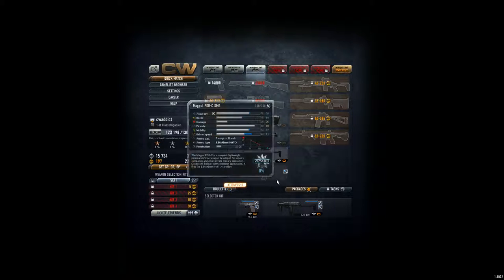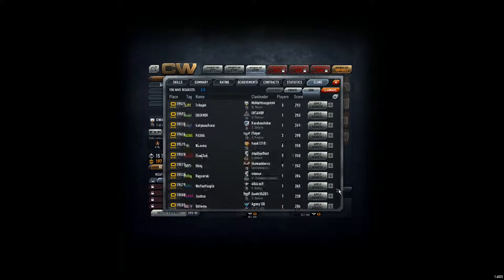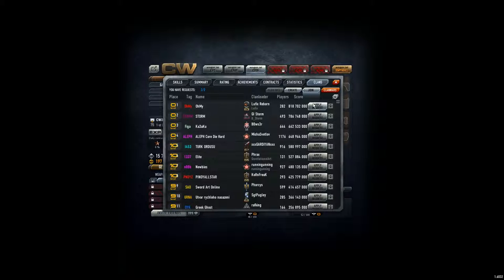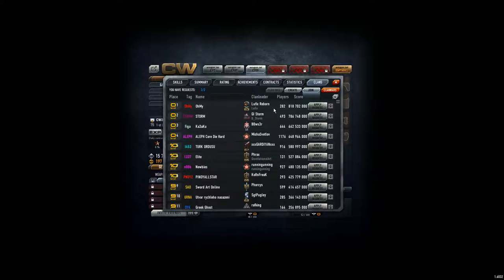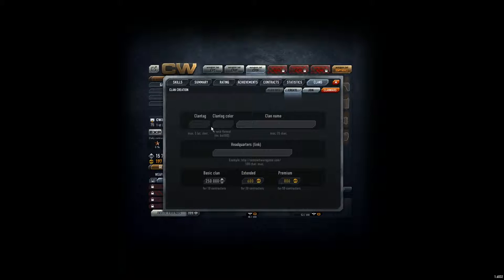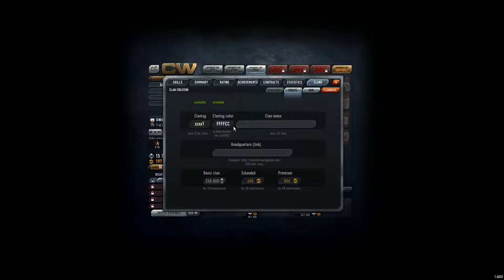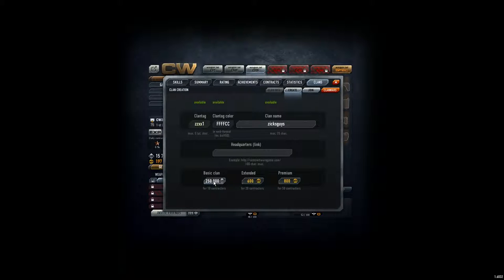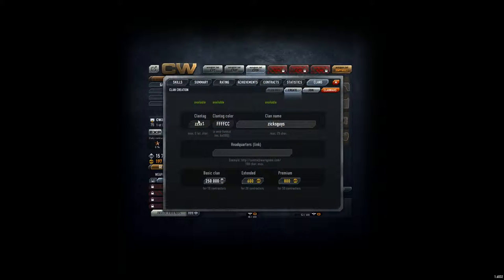Contract Wars Career 53: "You have Requests 2/2" - How to join a clan!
I was wondering what "You have Requests 2/2" mean. I thought it meant somebody wants to be with me in a clan... nope, it means something different: You have 2 opportunities to request to be in clan... I furthermore show you how you could join a clan and create on.